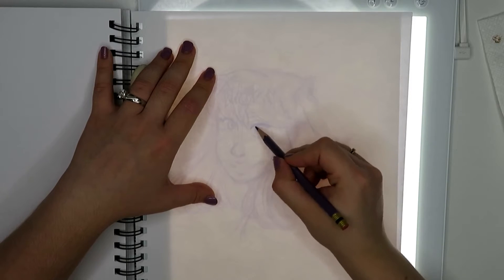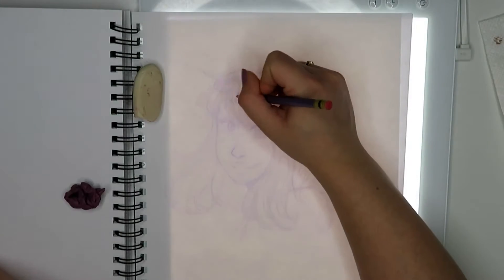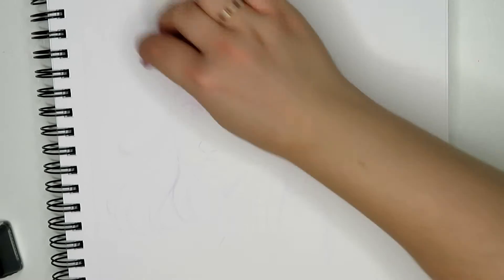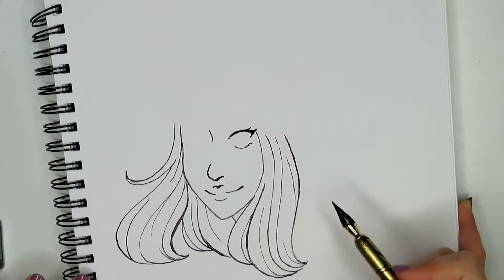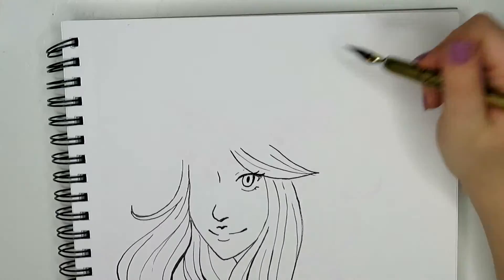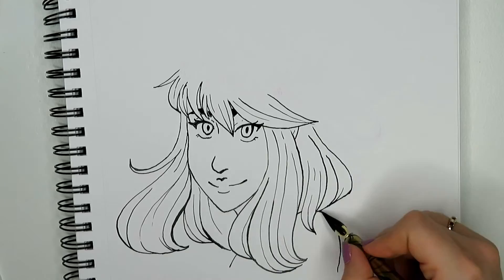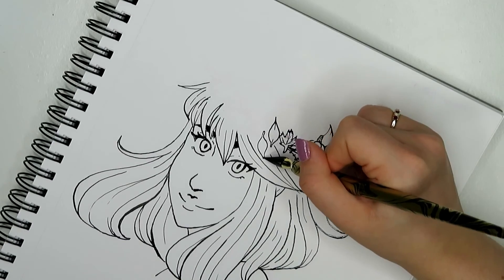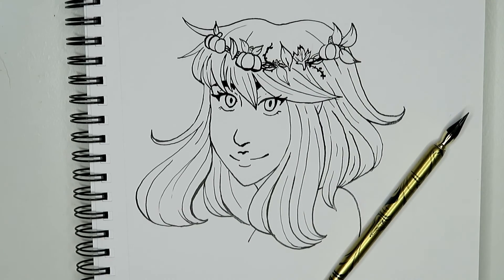Inktober Day 7 And Draw This Again!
Today I'm redoing an inktober piece from 2 years ago. This is day 7 of inktober and I'm still going strong! Hopefully I can continue on with this!

-Supplies I use most often-
Kuretake 36 Pan Watercolor set
Watercolor brushes
Winsor & Newton Watercolor Pan Set
Prismacolor Col-Erase Pencils
Sakura Micron
Sakura Jelly Roll
Canson Watercolor Paper
Canson Sketchbook